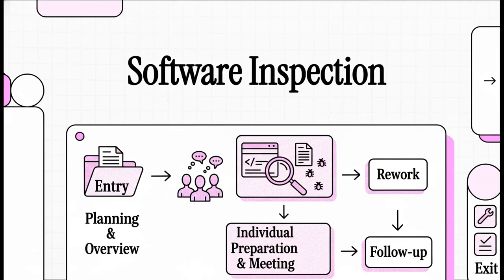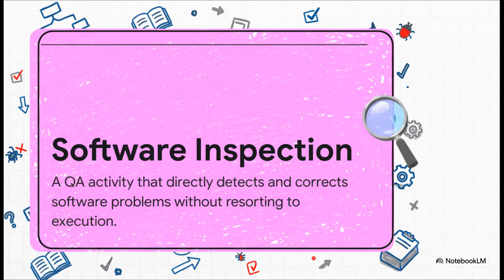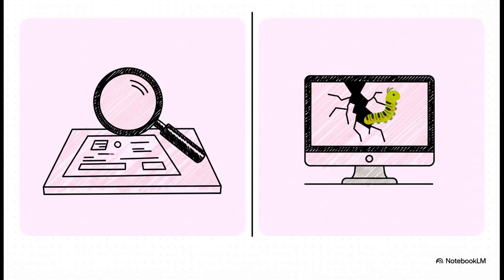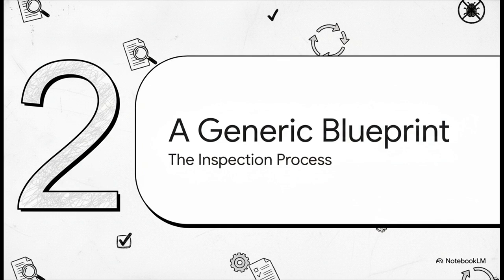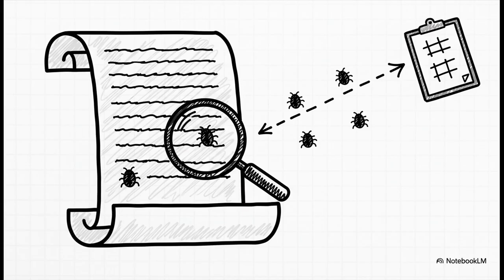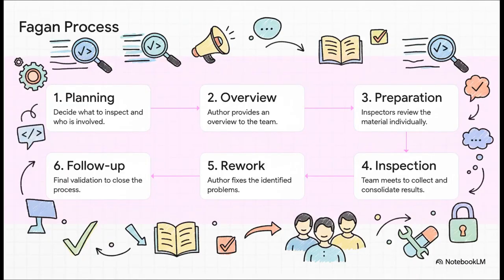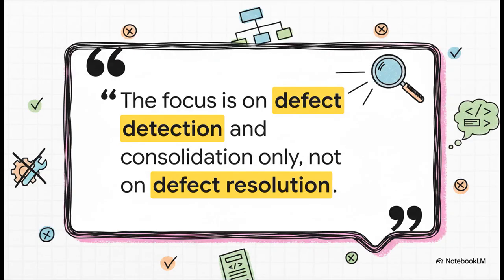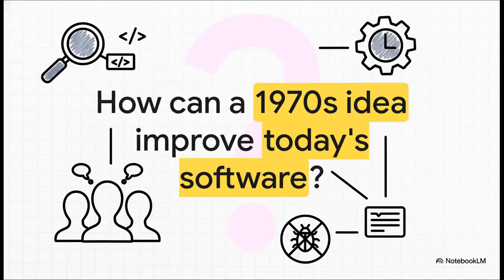SQE Week11 Software Inspection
Software Quality Engineering Week11 Software Inspection

This academic outline from a presentation on Software Quality Engineering, attributed to Assistant Professor Abdul-Rahman Mahmood, comprehensively details the practice of Software Inspection as a vital quality assurance activity. The source explains that inspection is crucial because it detects and corrects software problems directly without needing to execute the code, making it applicable to all software artifacts, not just executable programs. A significant portion of the material is devoted to Fagan Inspection, which is presented as the foundational and most influential methodology, involving a structured process with distinct phases: planning, overview, preparation, inspection meeting, rework, and follow-up. Overall, the presentation emphasizes that successful inspection relies on defined processes, appropriate techniques selected based on the object being inspected, and a diverse, prepared inspection team focused solely on defect detection and consolidation.